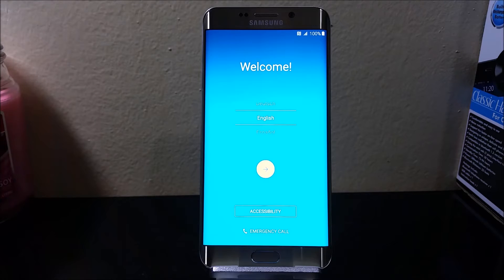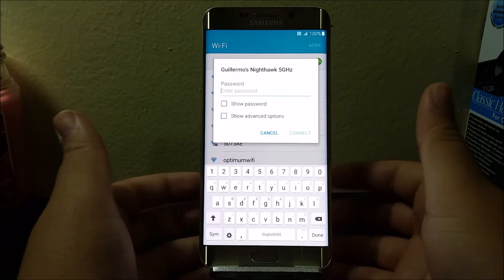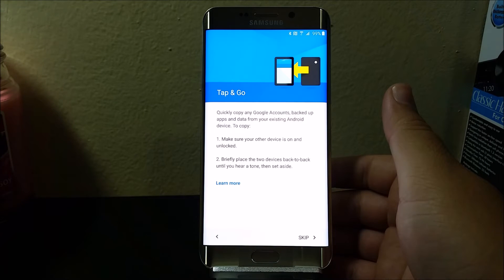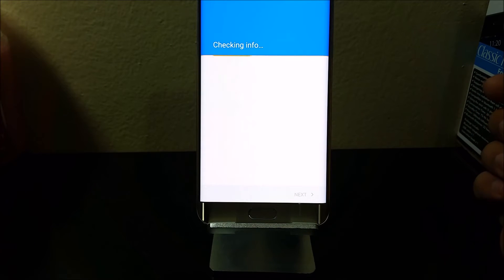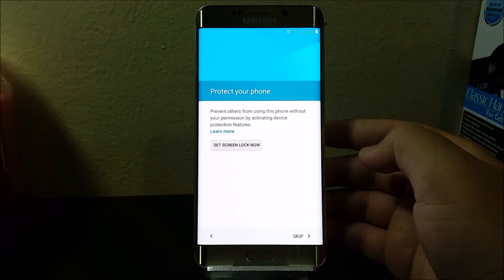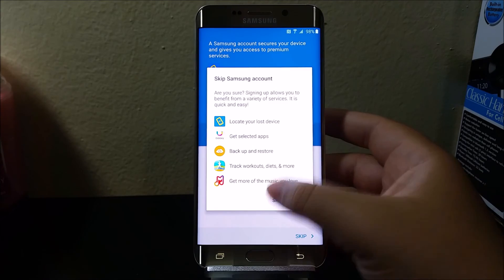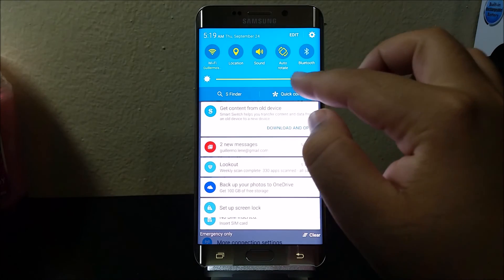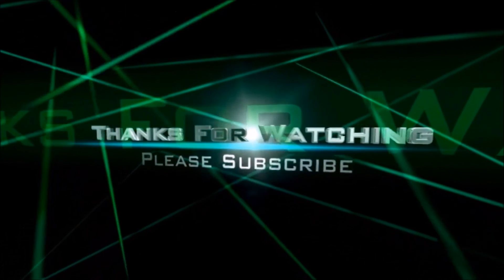T-Mobile Samsung Galaxy S6 Edge Plus Setup